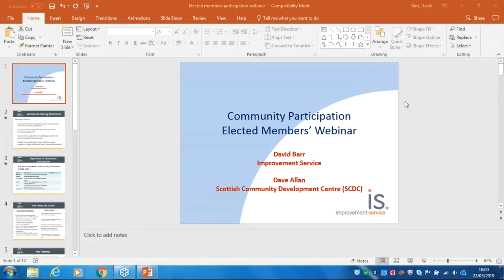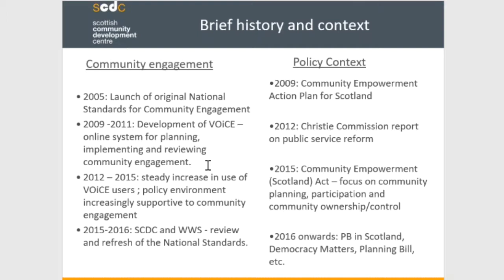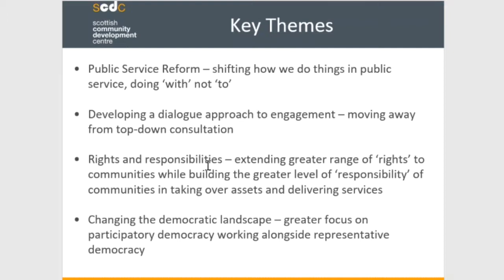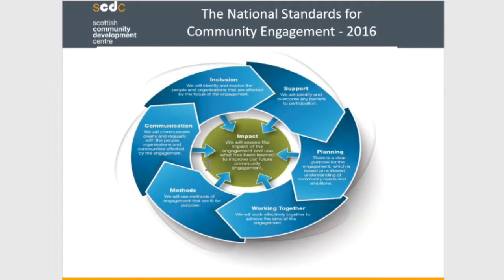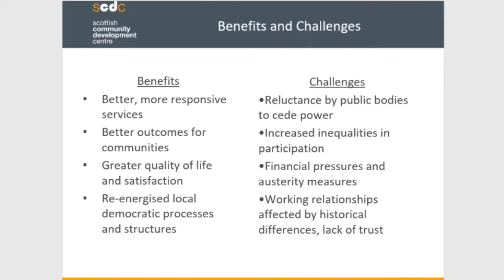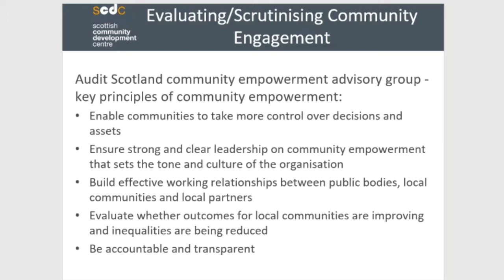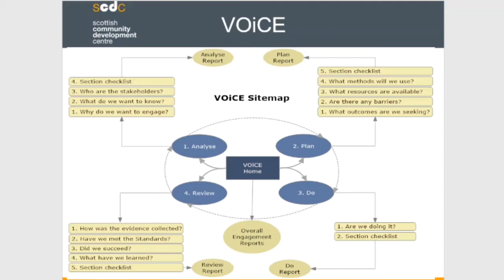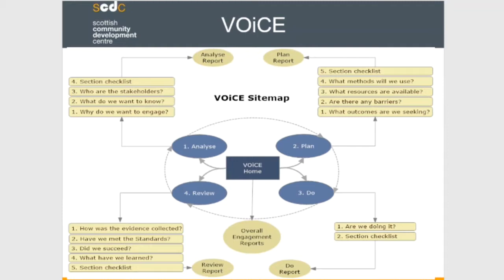Elected Members' Webinar: Community Participation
Elected Members' webinar on Community Participation held Friday 22nd May 2019.

Dave Allan from the Scottish Community Development Centre (SCDC) was the speaker.